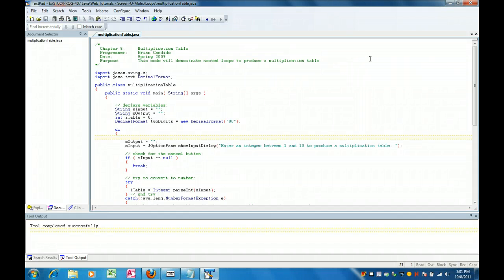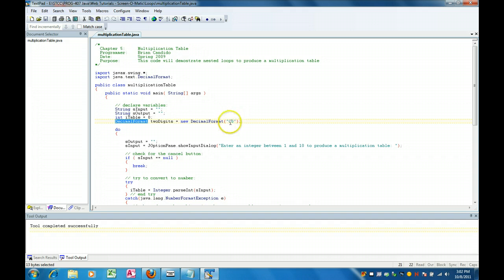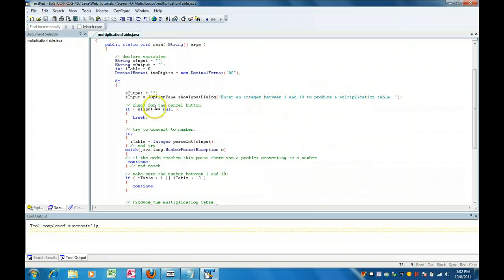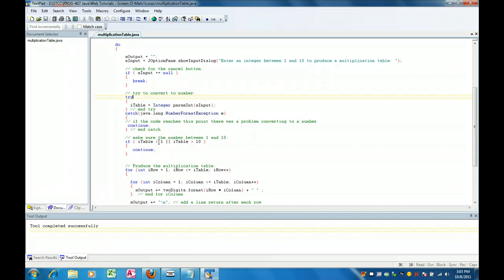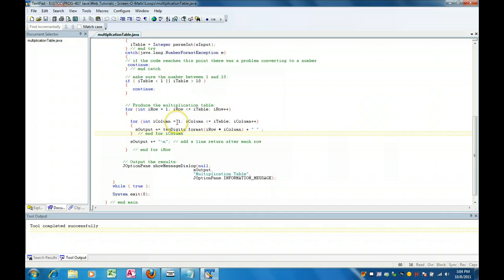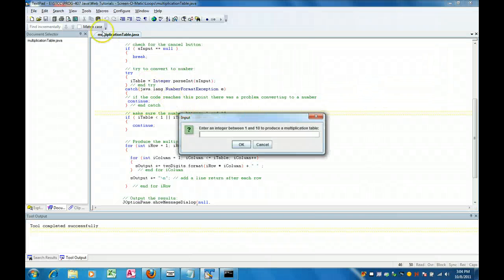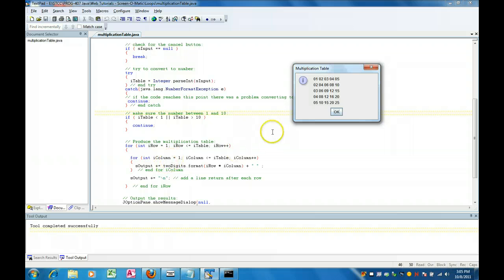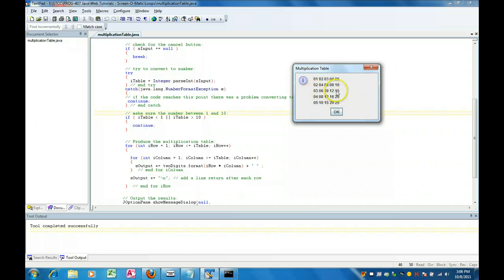multiplicationTable.java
multiplicationTable.java of nested loops.